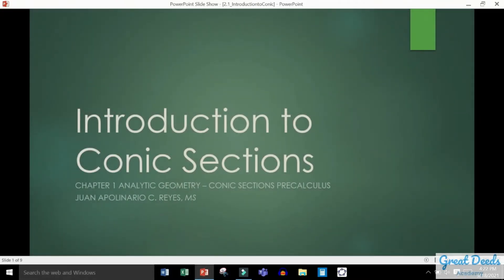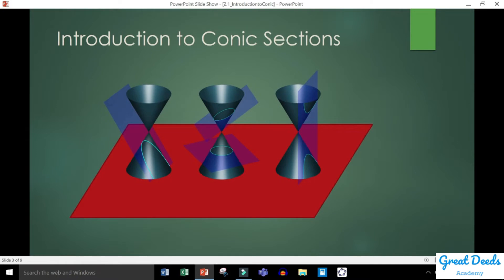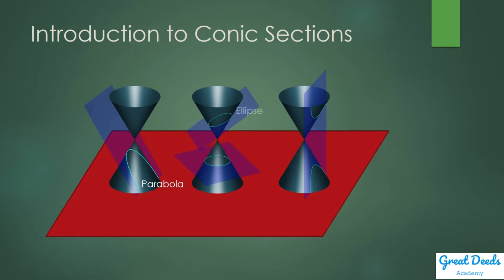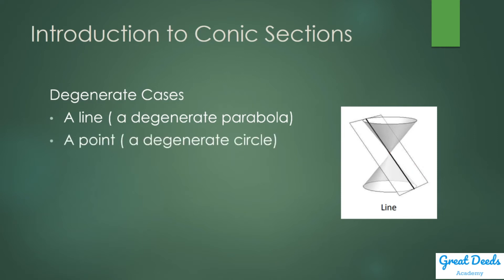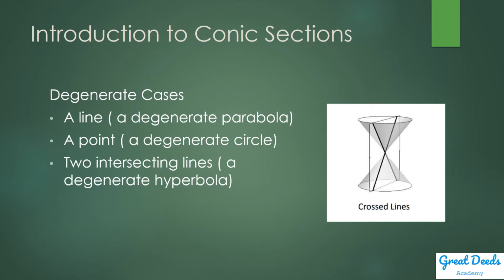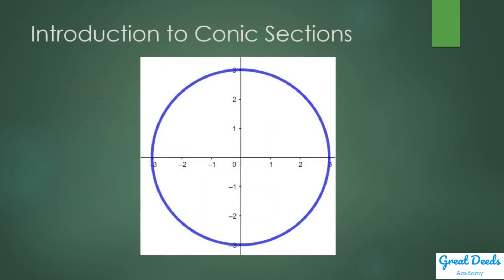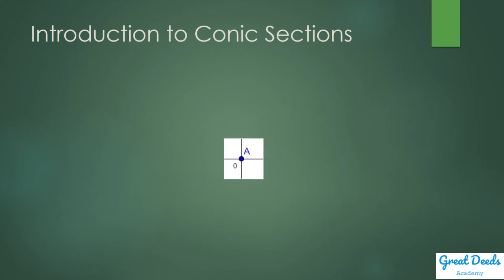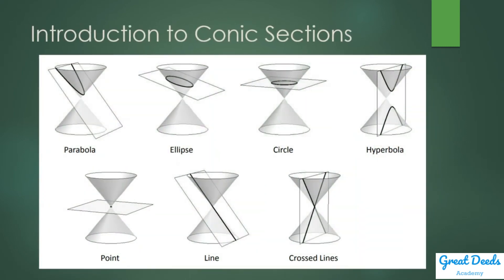Introduction to Conic Sections (Analytic Geometry)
This video introduces the conic sections.

Our set of videos for analytic geometry is designed for collegiate level mathematics and designed for students who do not major in pure or applied mathematics. Our discussions require minimal math background from our audience.

We are also into textbook writing. Our book Mathematics in the Modern World is published by UNLIMITED BOOKS Library Services and Publishing Inc.